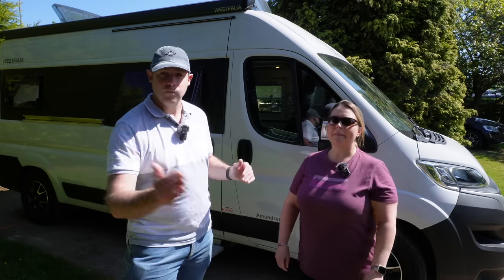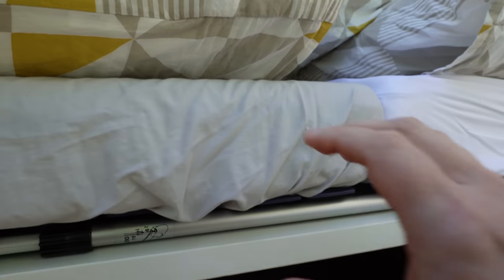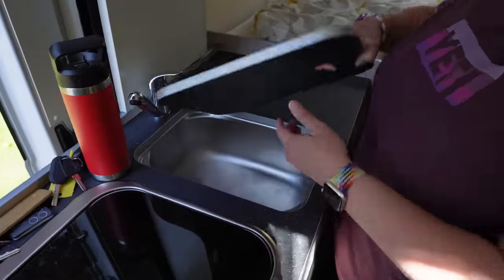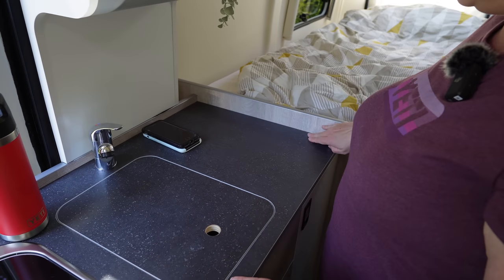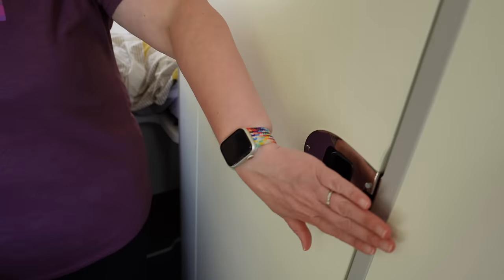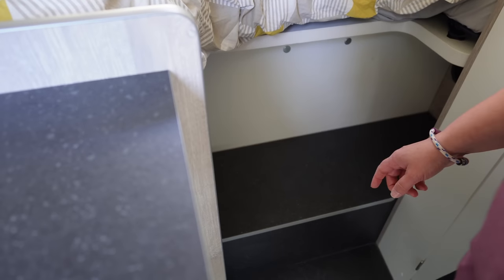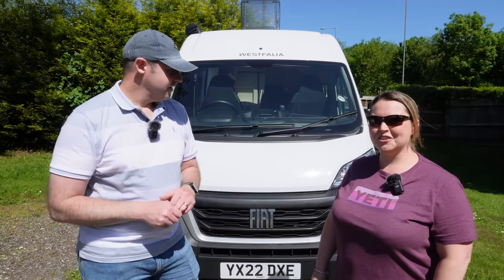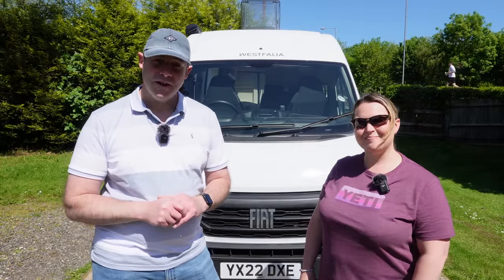Westfalia Amundsen 600E - *FULL TOUR* and Review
Come and take a full tour and look round this fantastic Westfalia Amundsen 600E - a great value Westfalia campervan.

A really big thank you to Wandahome at South Cave who let us film their vehicle, check out their website if you'd like to see more details,

Take care, sit back and grab yourself some Campervan Time !